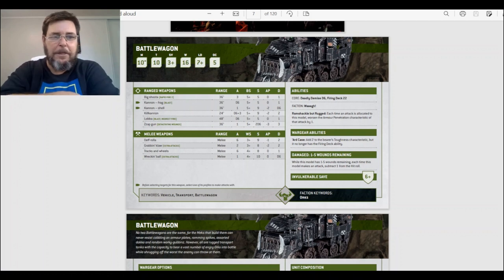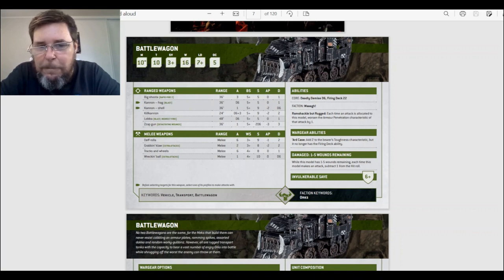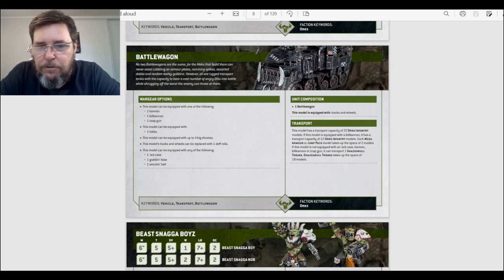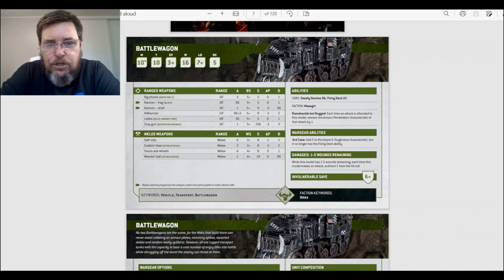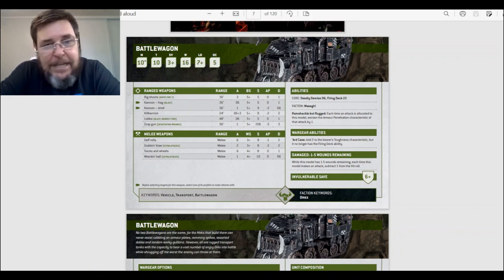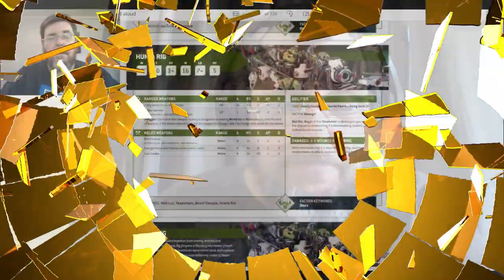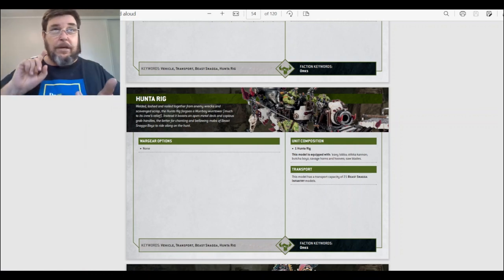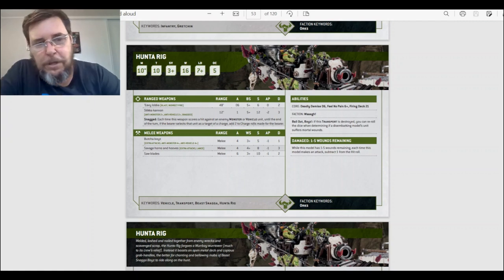Warhammer 40K Edition 10 Orks | Tactics | Transport Vehicles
Today we take a look at the data sheets Of Vehicles which can be used a vehicles:
Battlewagons,
Kill Rigs
Hunta Rigs
Trukks